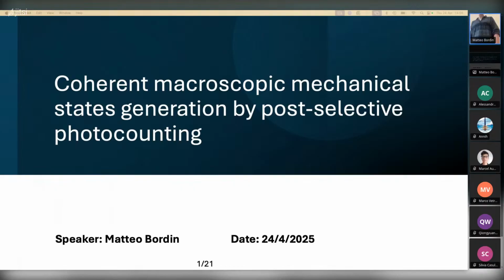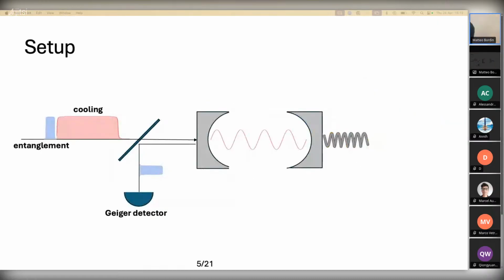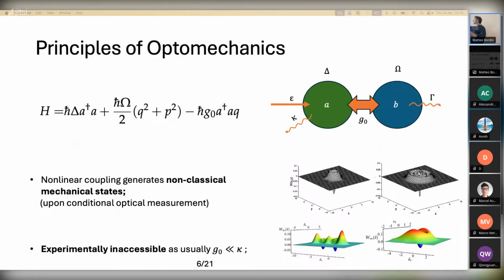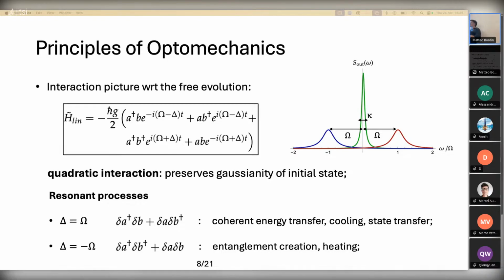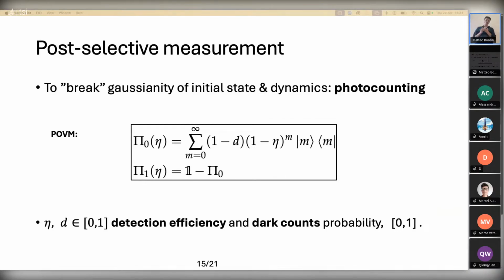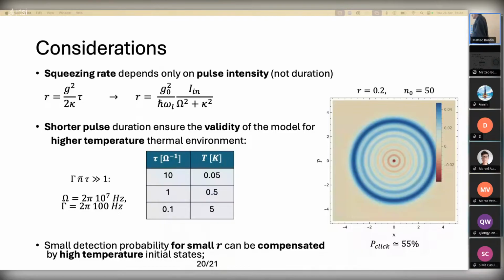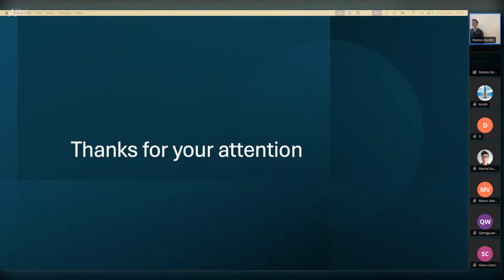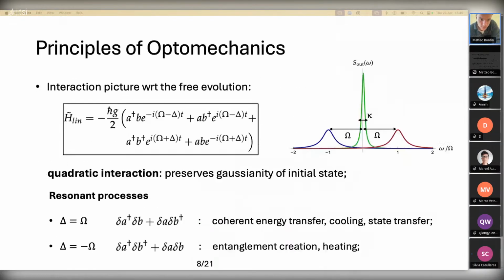Matteo Bordin: Coherent macroscopic mechanical states generation by post-selective photocounting